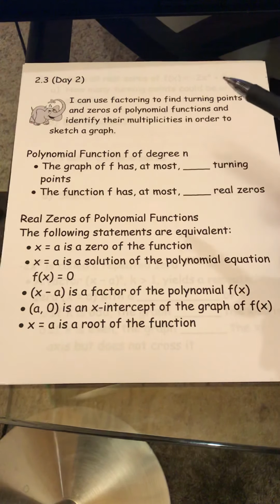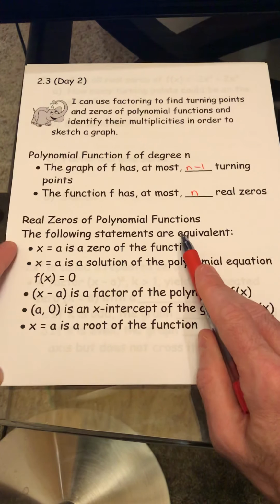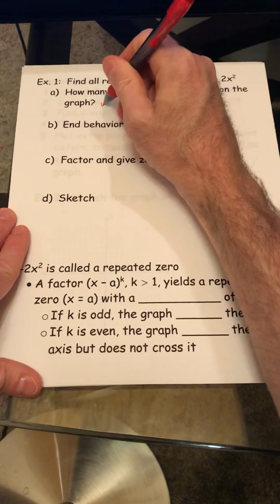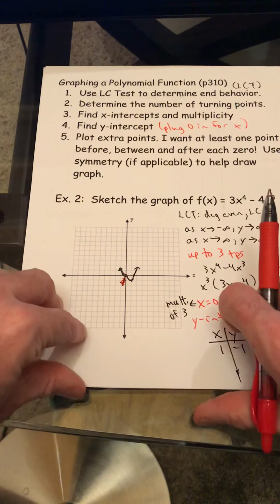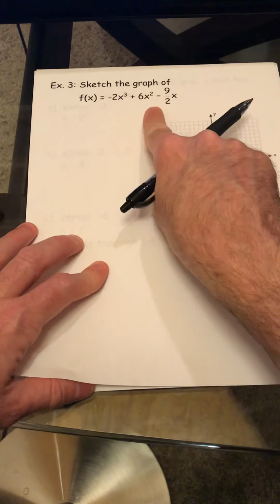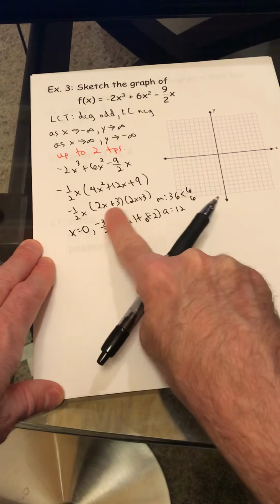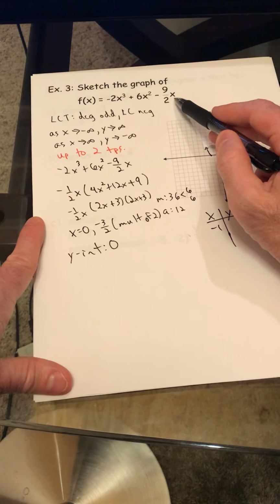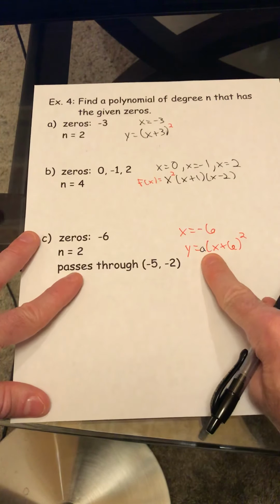2.3 Day 2